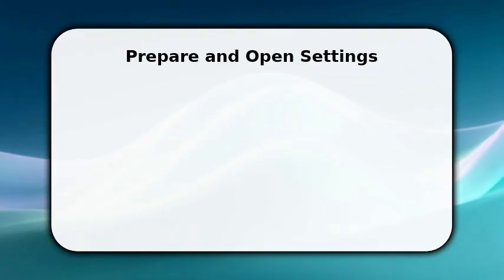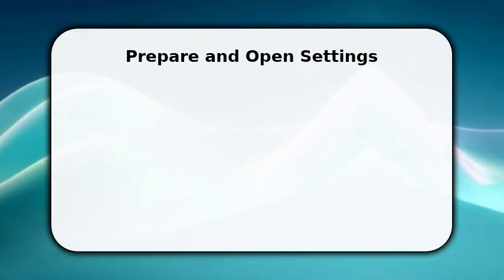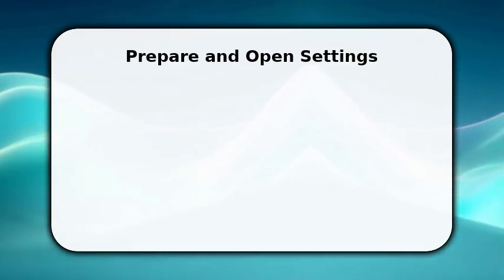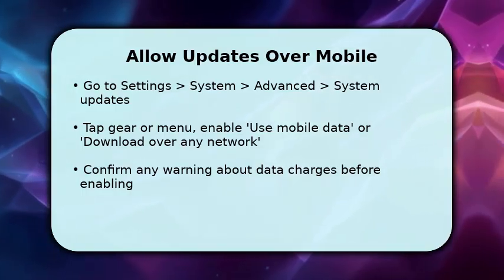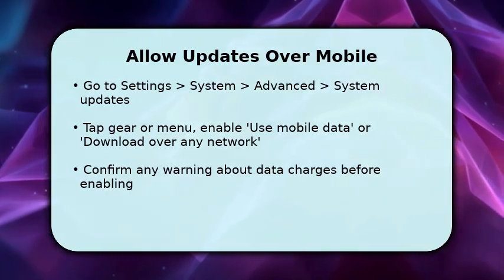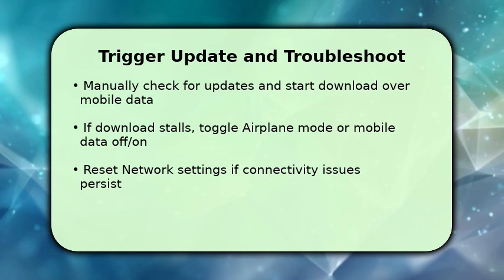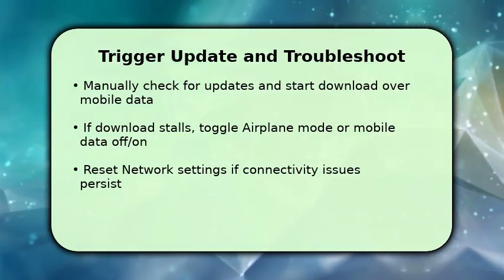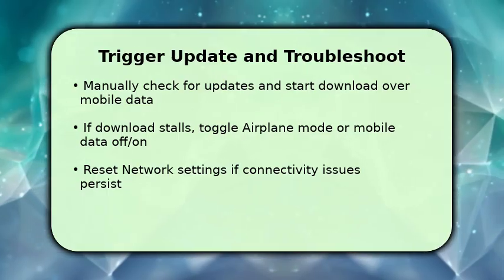How to Change System Update from Wifi to Mobile Data on Motorola Phone - Full Guide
Discover the step-bymediate guide to switching your Motorola phone's system update from WiFi to mobile data. This comprehensive tutorial covers all you need, including troubleshooting common issues and optimizing performance for a seamless transition.